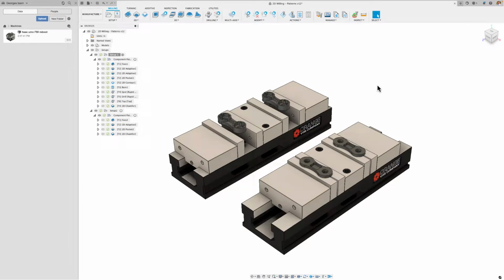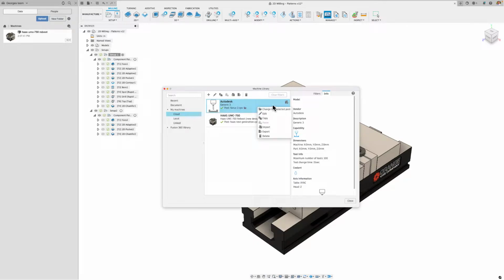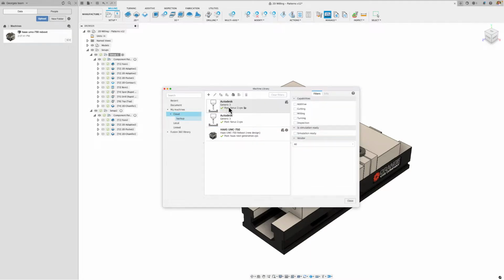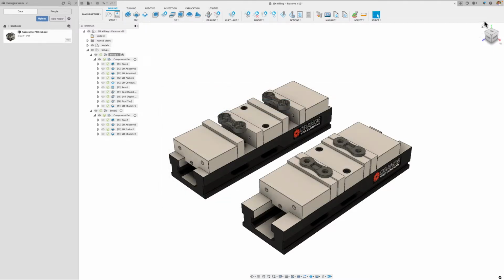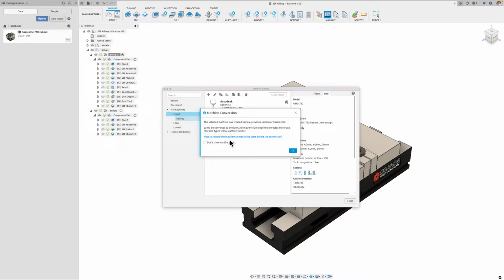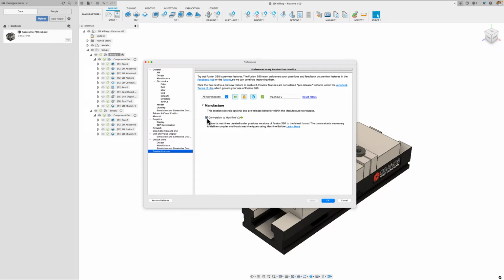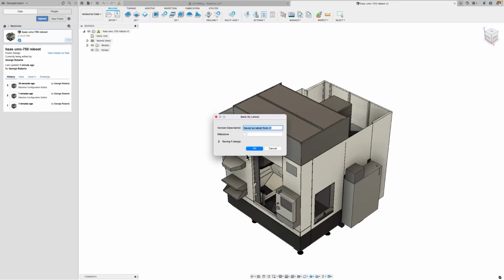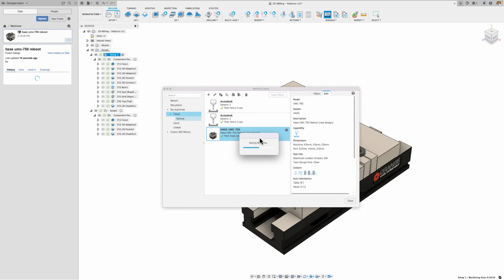Obtaining legacy machine backup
This video explains how to obtain the original machine backup if machine v2 isn't working.
If you have issues with Machine V2 that require you to use this backup, please let us know.